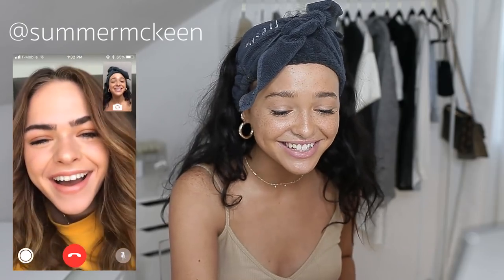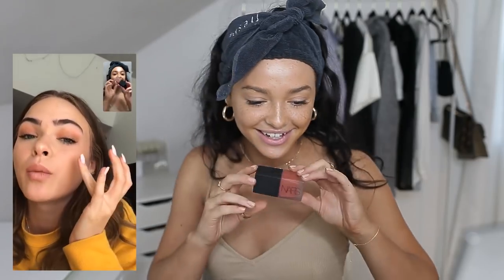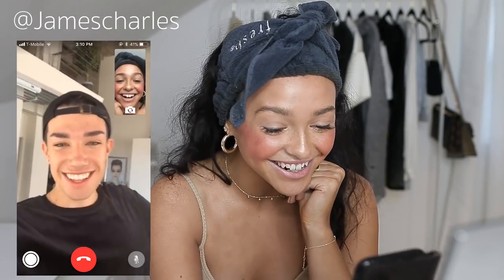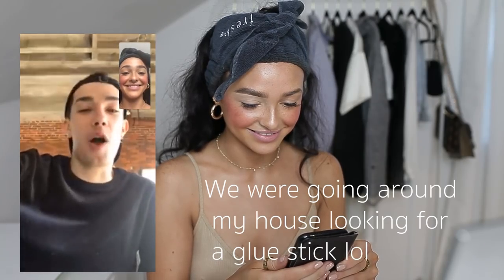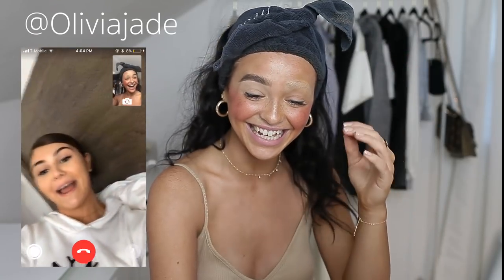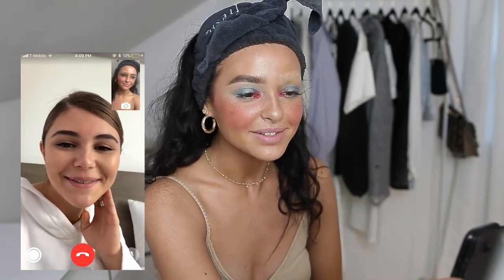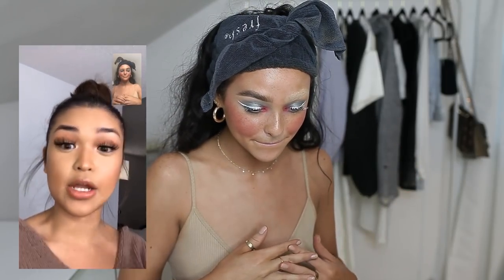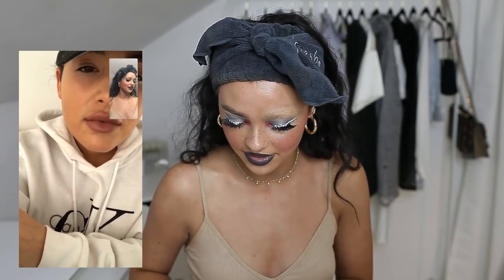FACE-TIMING BEAUTY GURUS TO DO MY MAKEUP! James Charles, Olivia Jade, Summer Mckeen + more!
| Psalm 29:11 |

We Heart It: rosiecheeksss